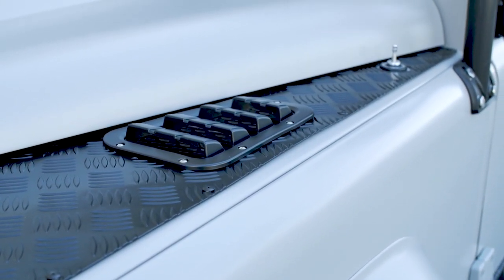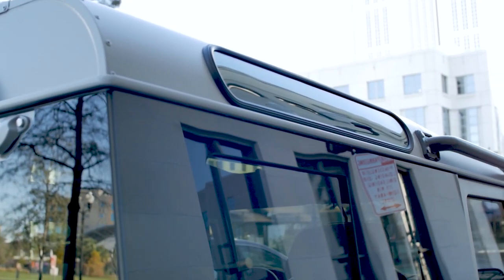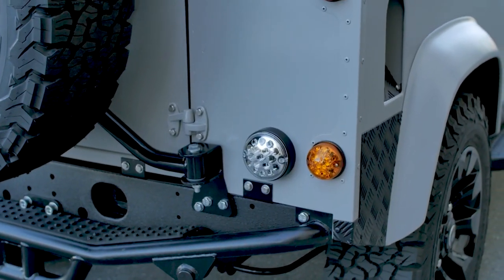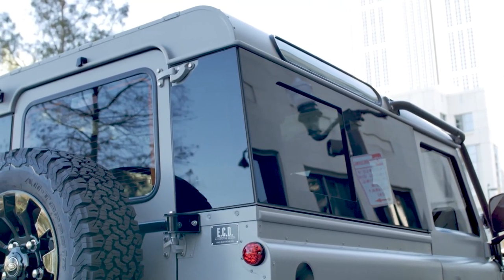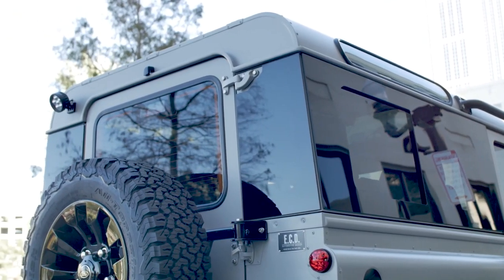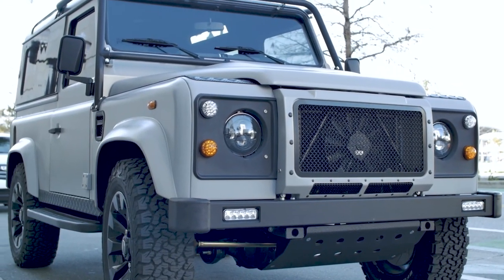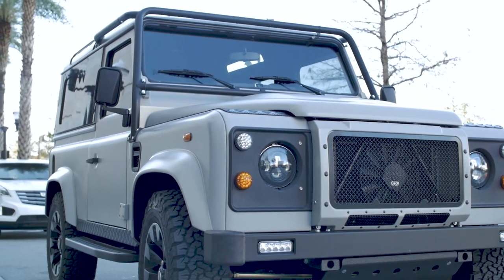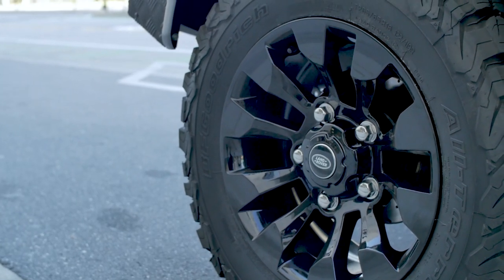Restored Defender 90 is Beautiful in Porsche Chalk Gray | Project Tunya | D90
PROJECT TUNYA SPECIFICATIONS

Engine — 6.2L LS3 V8 with 430-hp
Transmission — 6-speed Automatic
Suspension — Lowered 1-inch
Exhaust — Borla Performance
Paint Color — Porsche Chalk Gray; satin finish
Wheels — 18” Sawtooth Alloy wheels; Gloss black
Tires — BF Goodrich All-Terrain T/A K02
Roll Cage — Safety Devices 4-point roll cage
Windows — Masai Panoramic rear glass
Front Seats — Recaro Orthoped
Load-area Seats — 2 forward-facing jump seats
Leather — Cadence Licorice; Shale
Steering Wheel — Momo Prototipo
Gauges — Classic Series; White
Sound System — JL Audio with a JL Audio subwoofer
Additional — Steering guard; Full-length side steps; KBX wing tops; Black mesh grille; LED
daytime running lights; 2 LED spotlights; Hidden lockbox; Satin black metal door handles;
Wireless charging for mobile devices; Automatic headlights; 110V outlet; USB ports